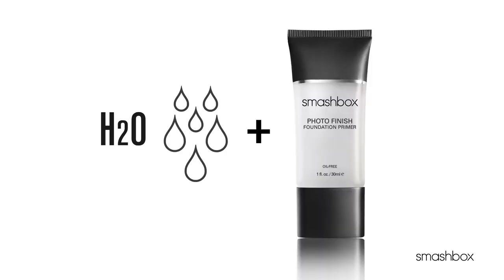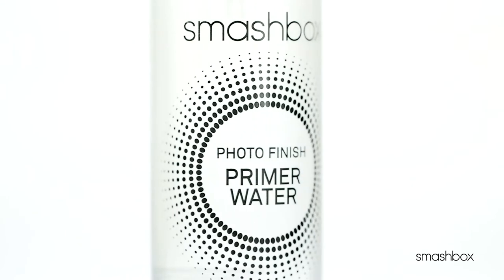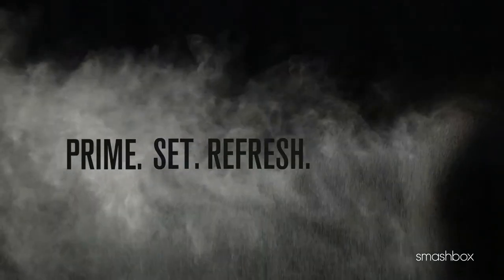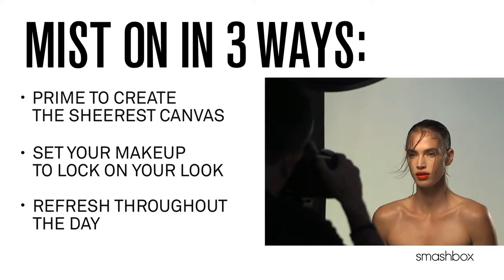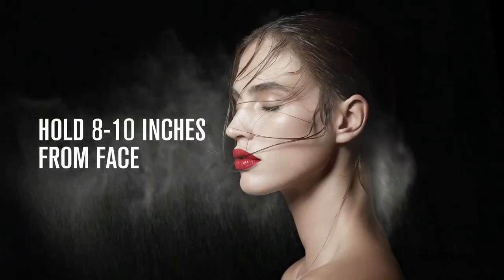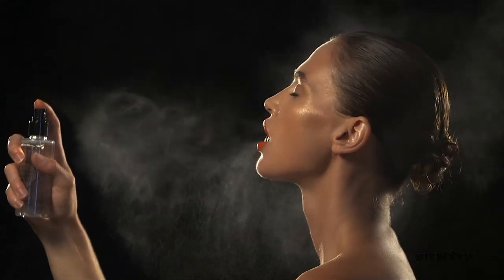Sephora prezentuje: Smashbox Photo Finish Primer Water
Baza wygładzająca w najdelikatniejszej, najczystszej i najbardziej orzeźwiającej postaci jaką można sobie wyobrazić. Z jedwabiście gładką fakturą oryginału, super delikatnym wykończeniem mgiełki do twarzy.